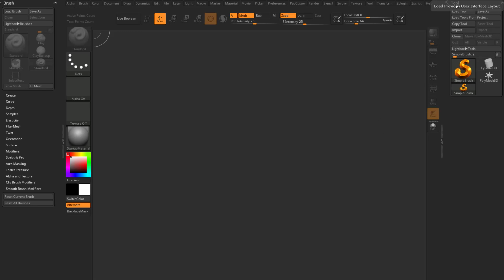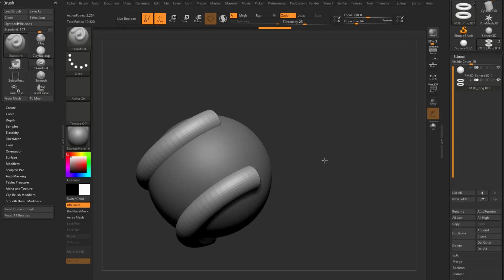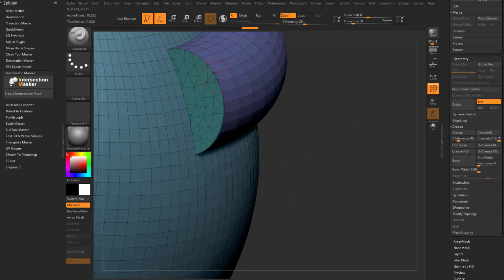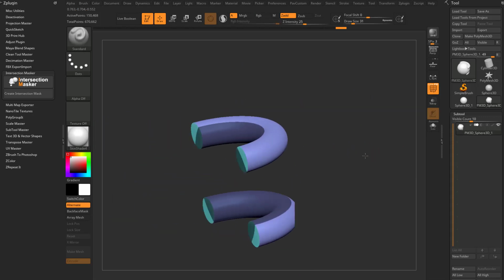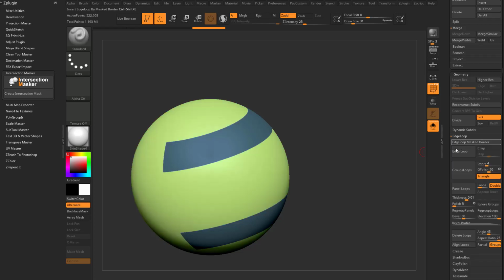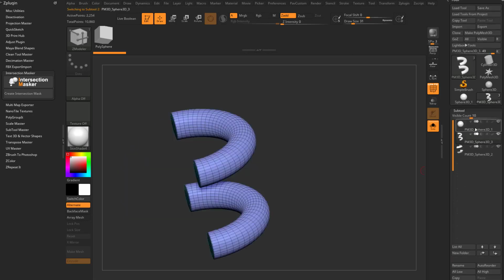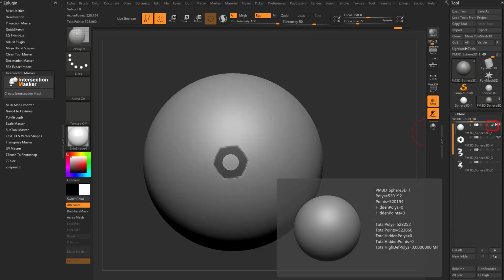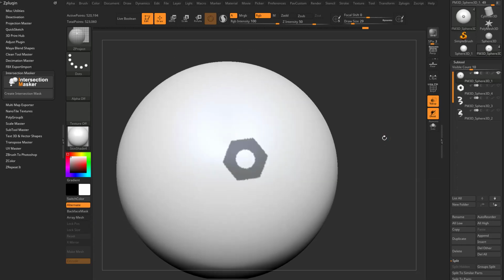ZBrush Intersection Masker Plugin and ZProject Painting Mask